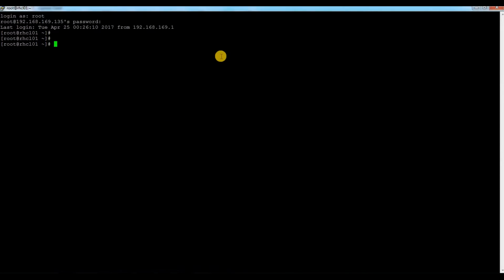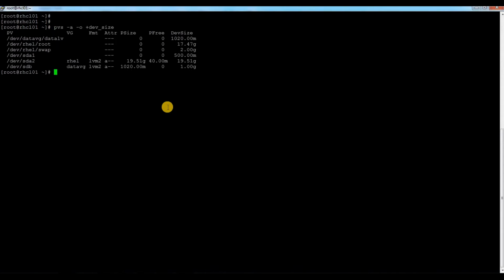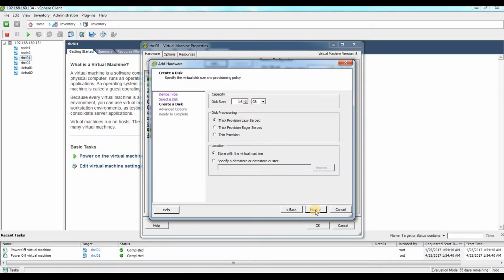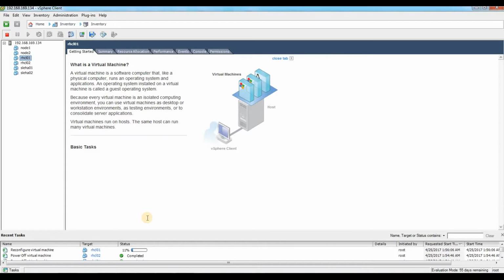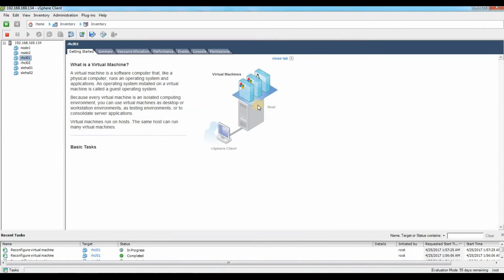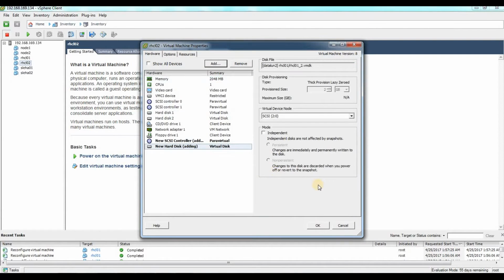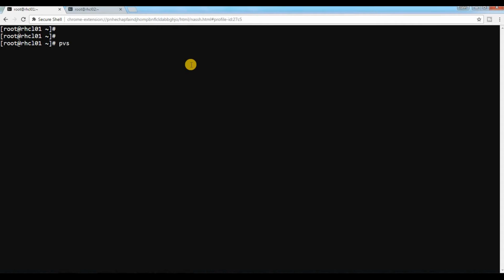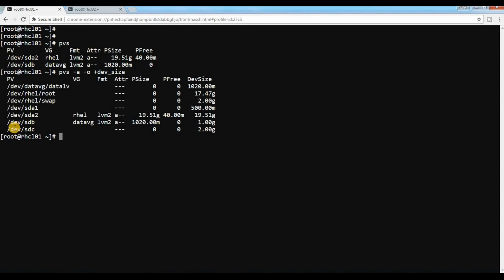How To Assign Shared LUN In Vmware HA Environment- Part 3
This video is to demonstrate how to assign shared LUN in vmware environment. Shared LUN is require to configure HA cluster. Irrespective of any cluster software we use.